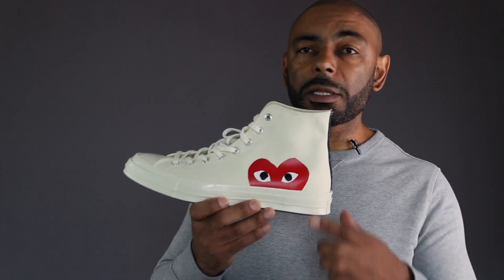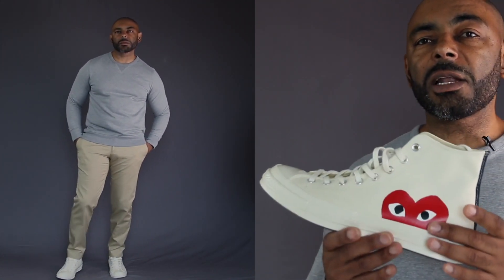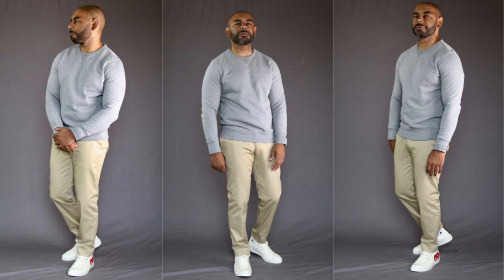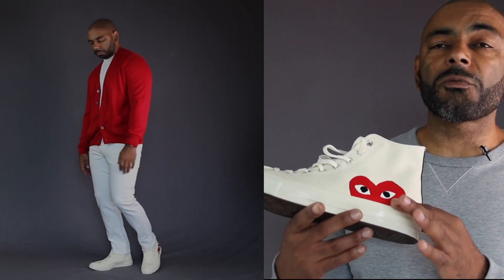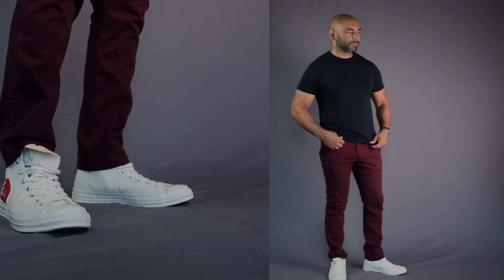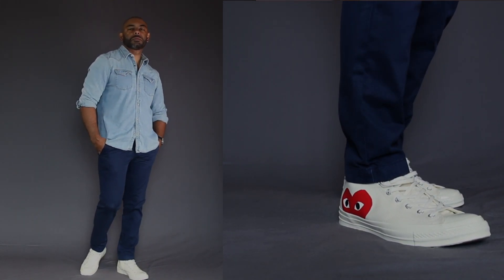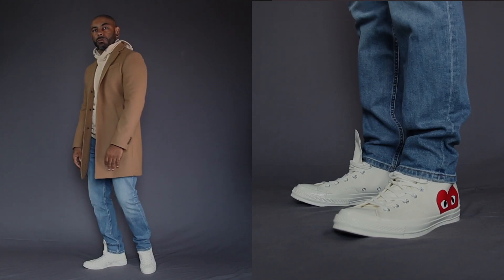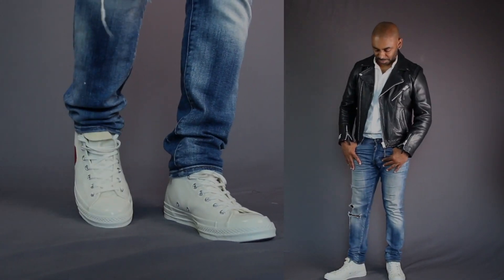How To Wear Commes De Garcon Converse Chuck Taylors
In this video, Jeff from The Style O.G. shows a look book illustrating six different ways men can wear Commes De Garcon Converse Chuck Taylors. He talks about the many ways men can style this modern sneaker classic.

Commes De Garcon Converse Chuck Taylors